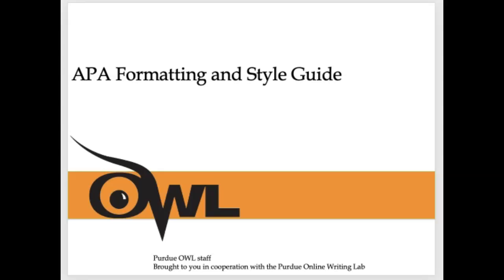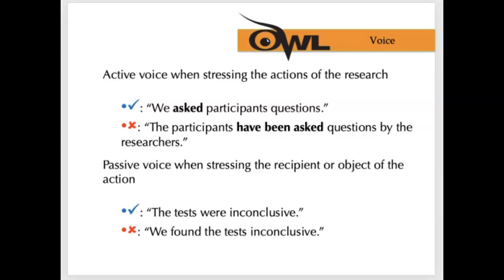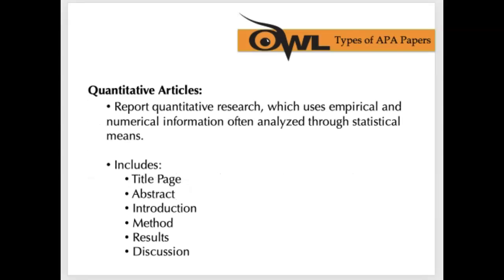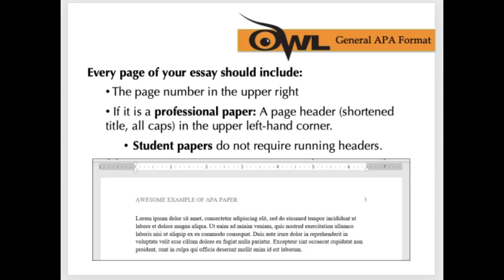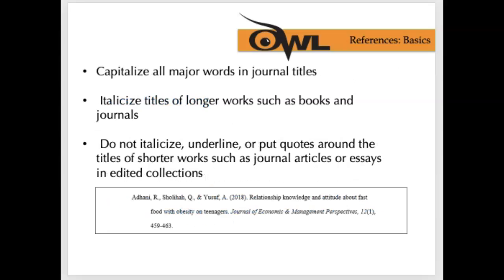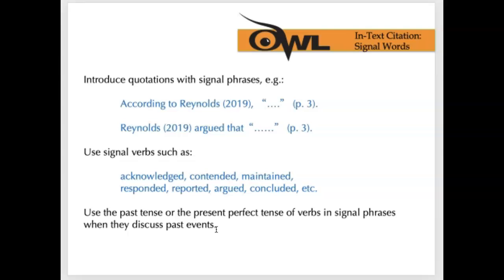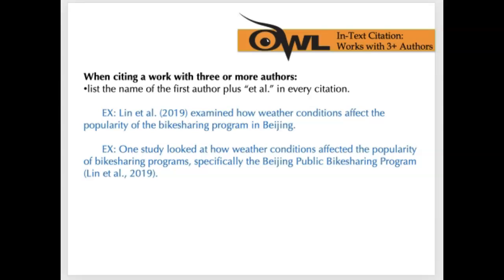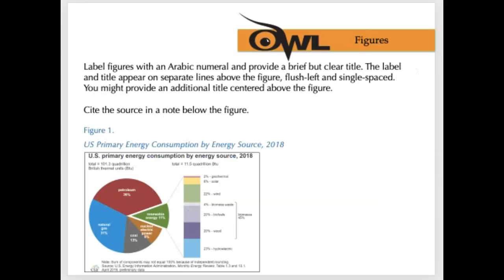APA Quick Guide NKU